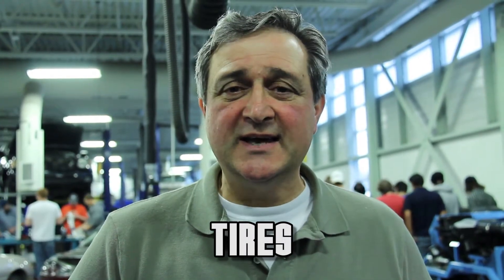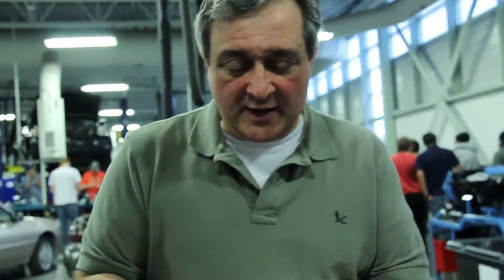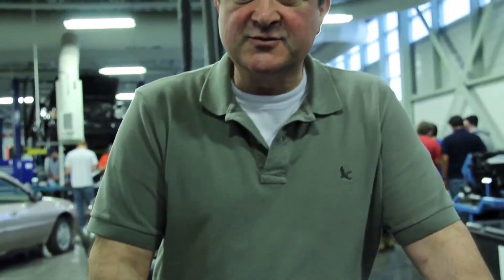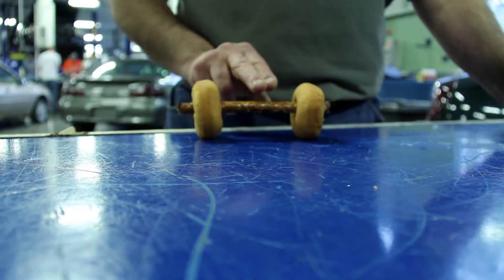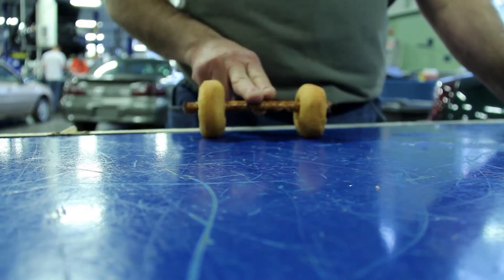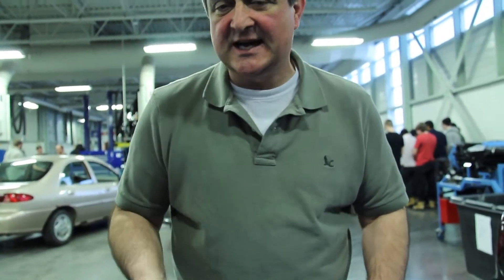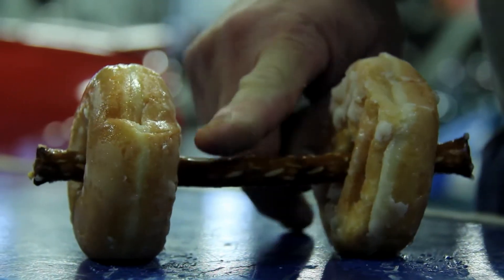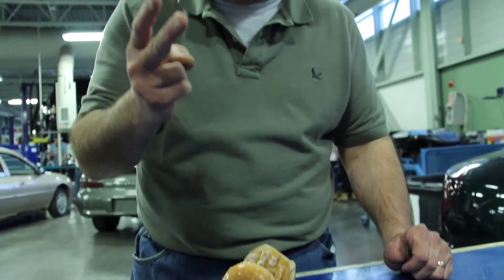Wheel Help: Tires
The importance of having good tires.